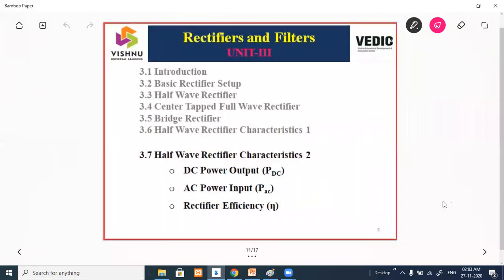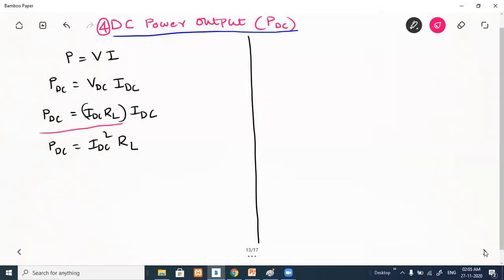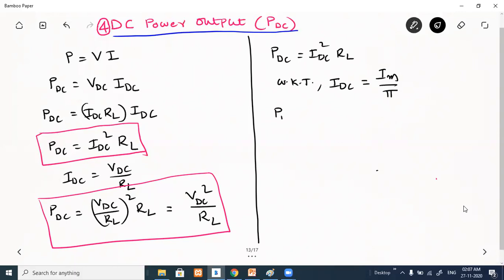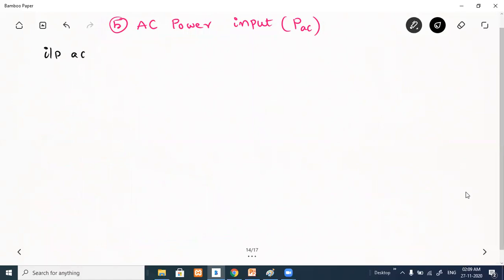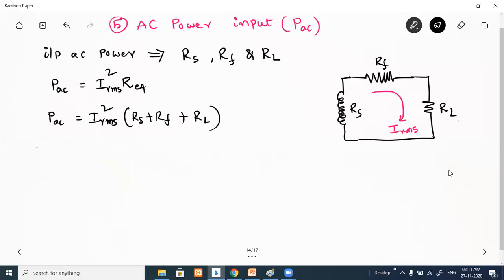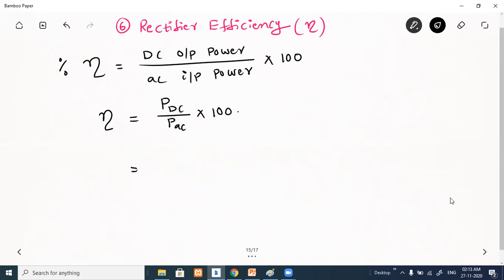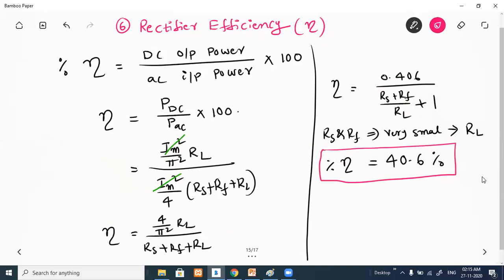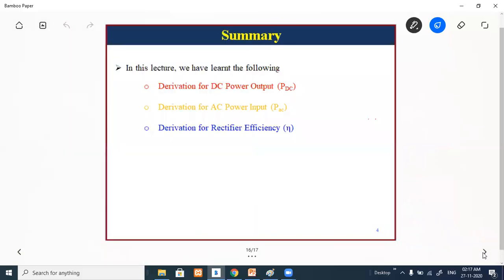Half Wave Rectifier Characteristics2 DC power, ac power and rectifier efficiency